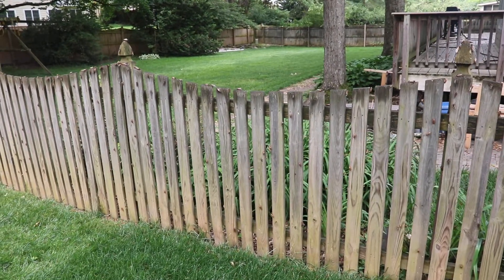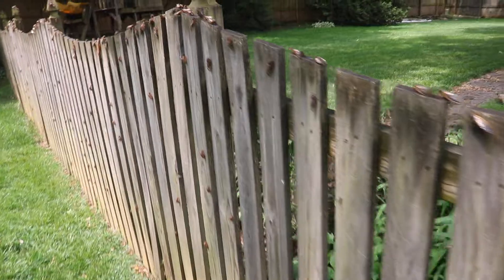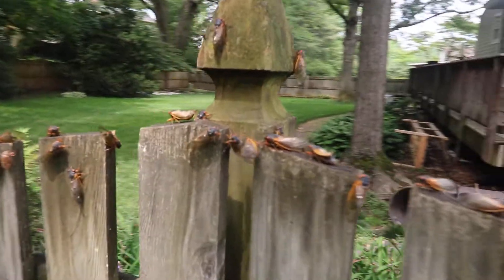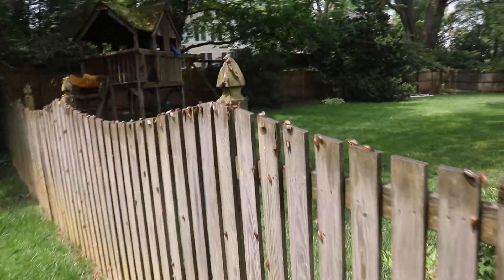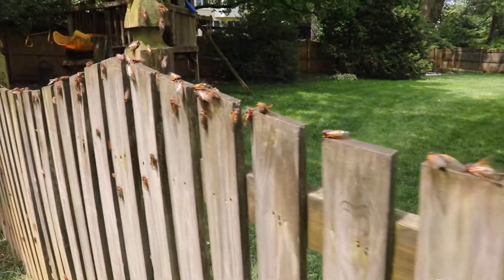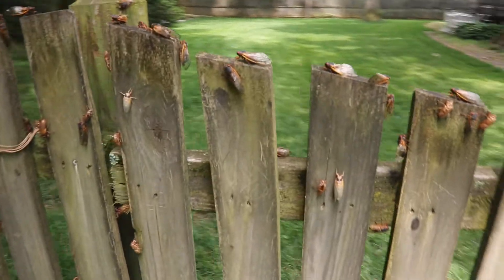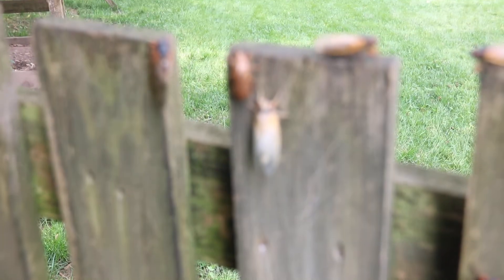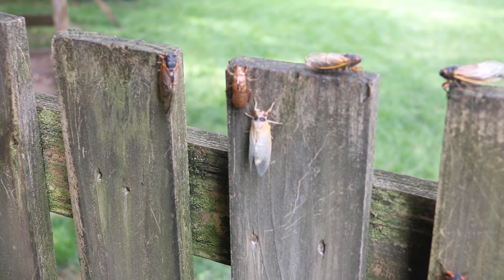Brood X Cicadas in our back yard 25 May 2021